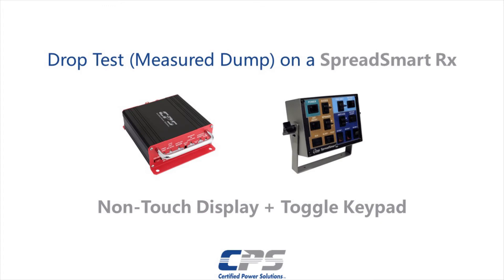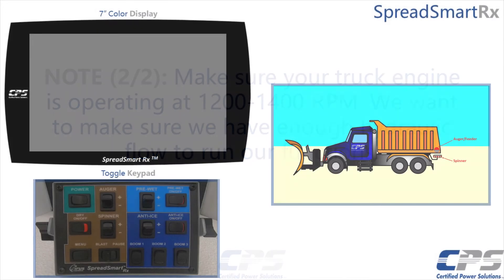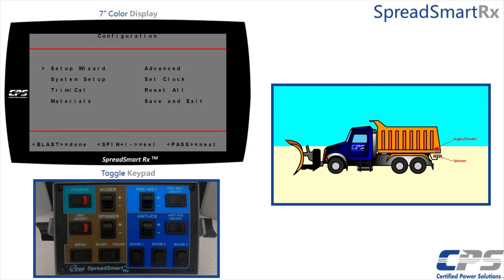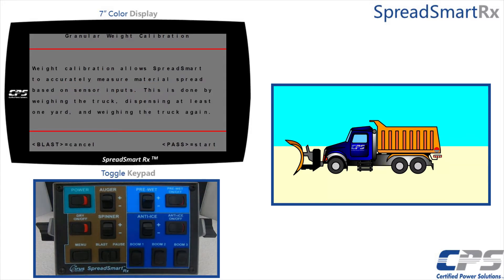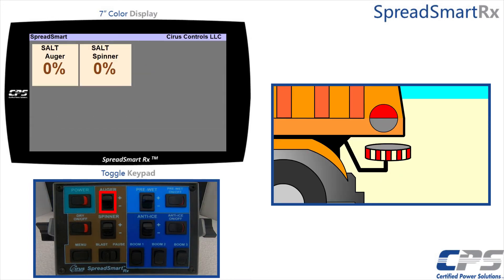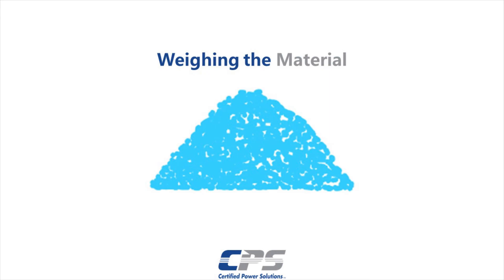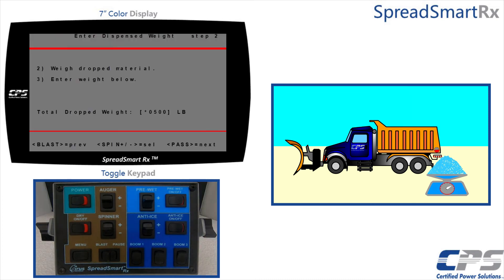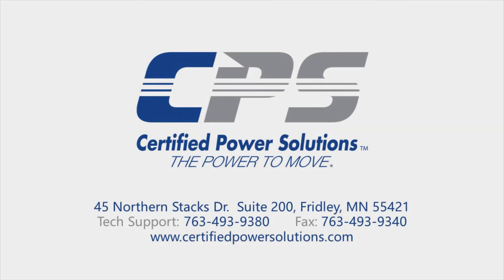SSR.1 - Drop Test on a SpreadSmart Rx/7in. Non-Touch/Toggle Keypad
On this video, we will go through a drop test, also known as a "measured dump," on a SpreadSmart Rx consisting of a 7 inch non-touch screen and a toggle keypad.

We walk through the steps of establishing a relationship between the salt/granular/sand auger and spinner rates. We do that to improve our granular spreading efficiency by reducing the amount of wasted material.

When it comes to electronic spreader controls, your winter maintenance vehicles require accuracy, power and performance. Offering sophisticated technology such as temperature-controlled spreading, integrated load and rate management and Wi-Fi data transfer compatibility, the SpreadSmart Rx™ provides industry-leading precision and easy operation. What’s more, the SpreadSmart Rx is designed with AVL ready hardware providing the capacity to advance your system technology as needed.